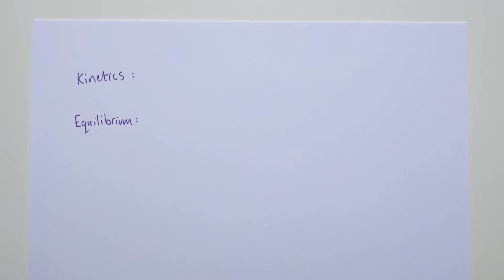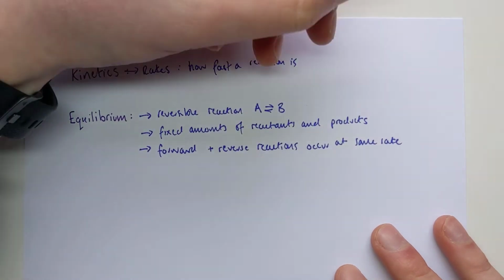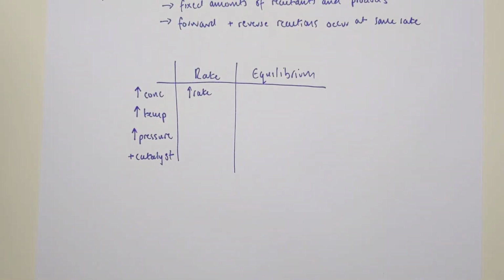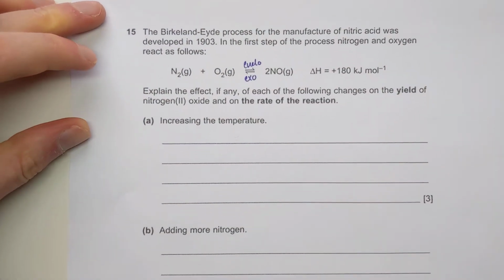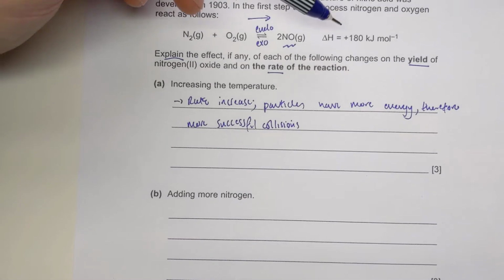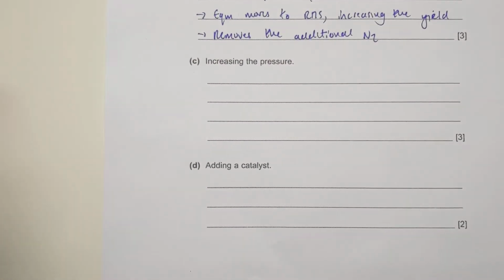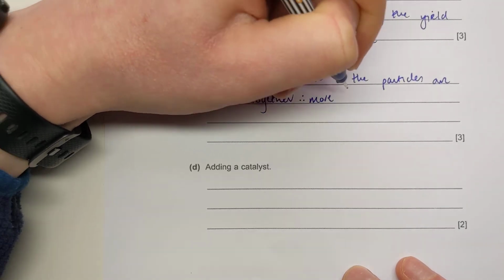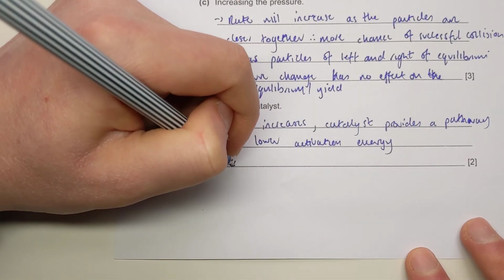Confusion about Rates vs Equilibrium